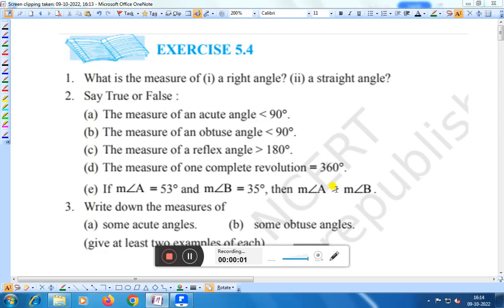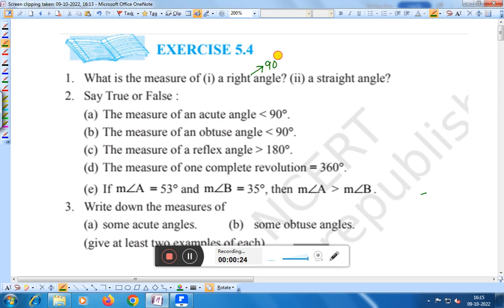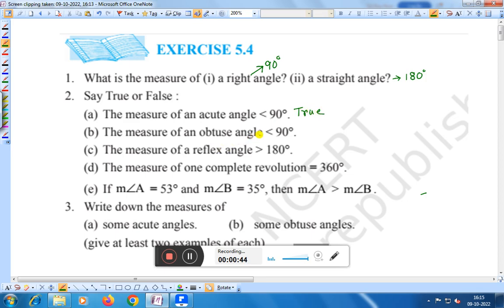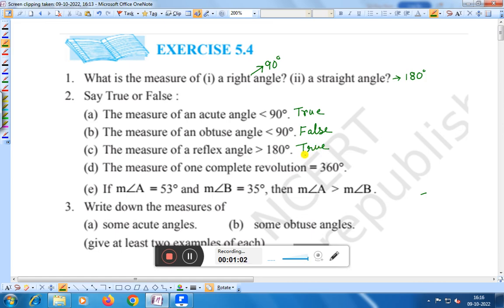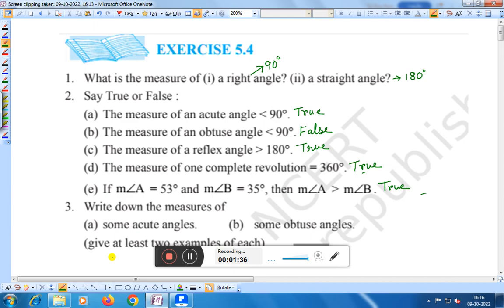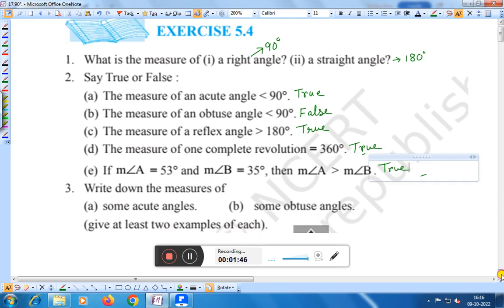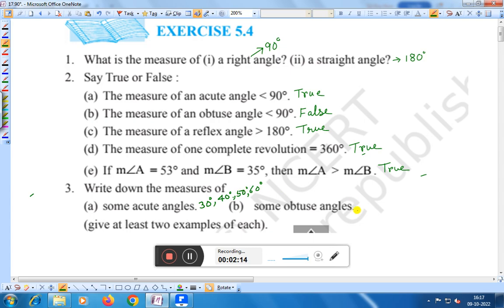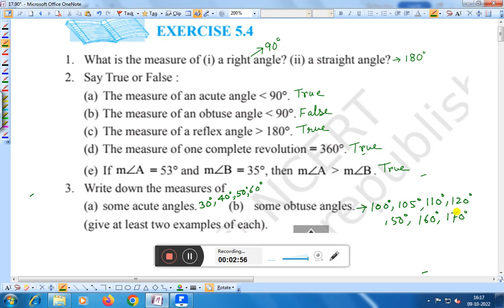EXERCISE- 5,4 ,Q.NO-1,2,3 ,UNDERSTANDING ELEMENTARY SHAPES,MATHS CLASS-6,CHAPTER-5